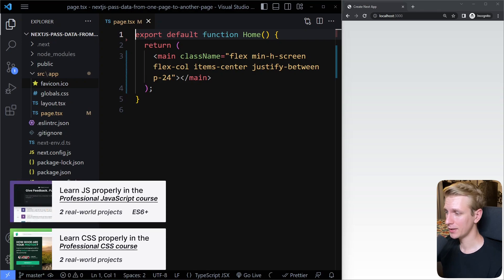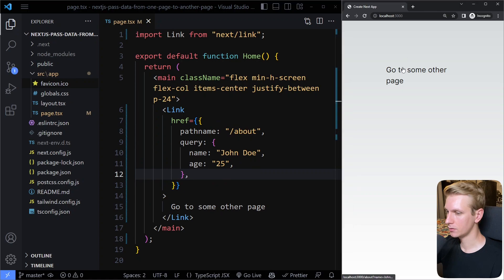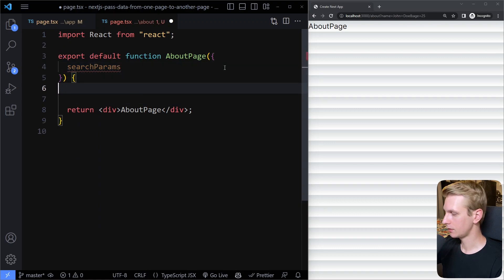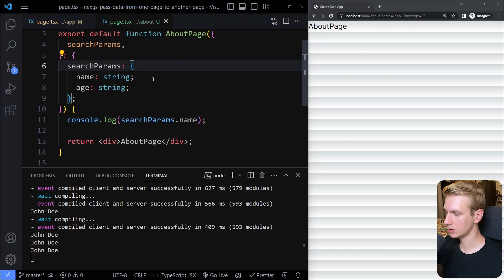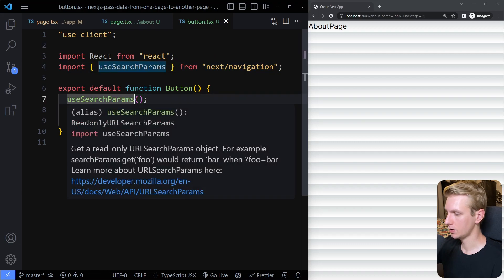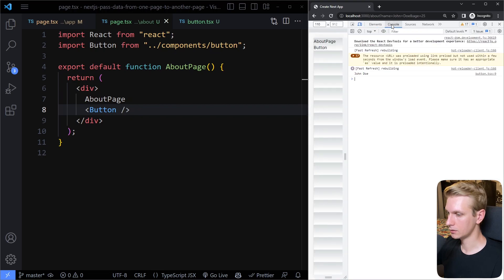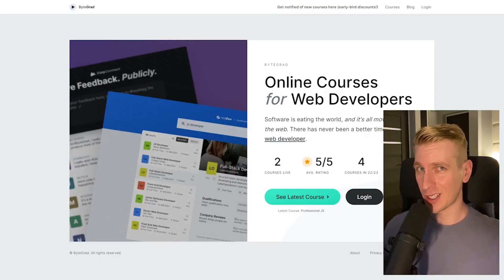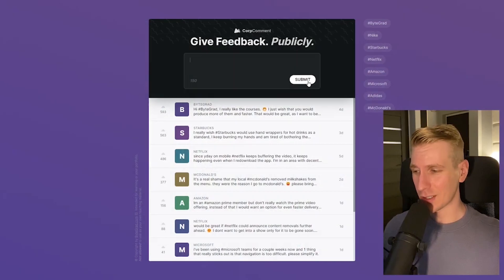Next.js Pass Data From One Page to Another Page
⏱️ Timestamps:
0:00 Explanation